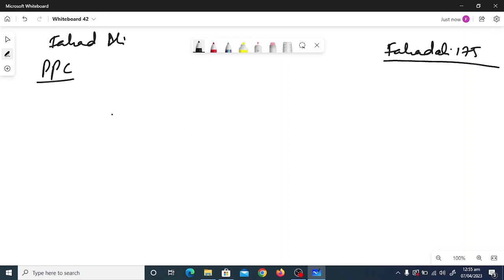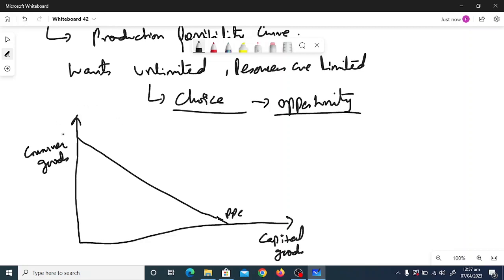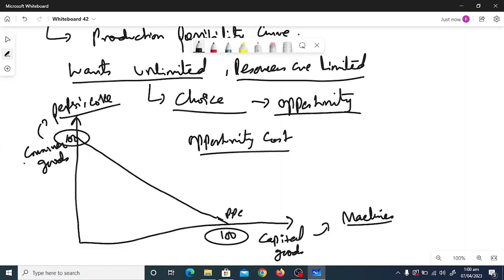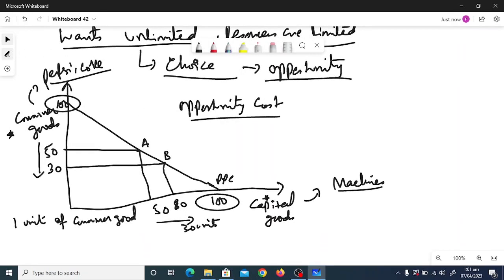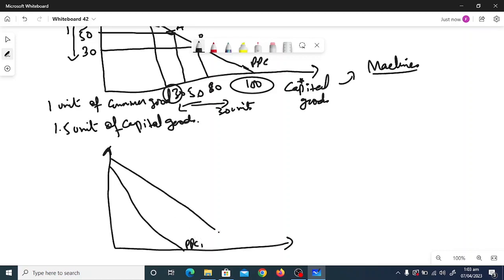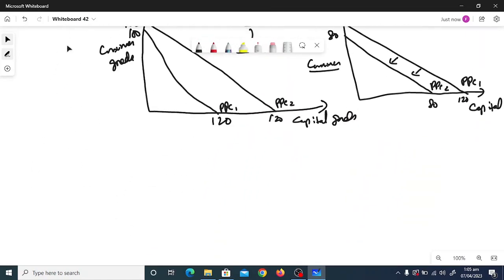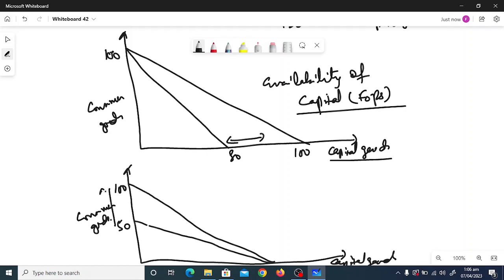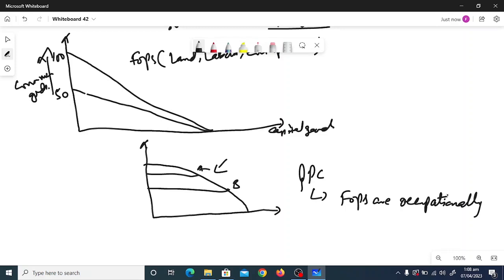production possibility curve economics | Production possibility curve and opportunity cost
In this video, the following points are covered:
1- What is illustrated in PPC?
2- How the shifts in PPC are occured?
3-  How to calculate opportunity cost in PPC?
4- What should be the optimal production possibility curve point?